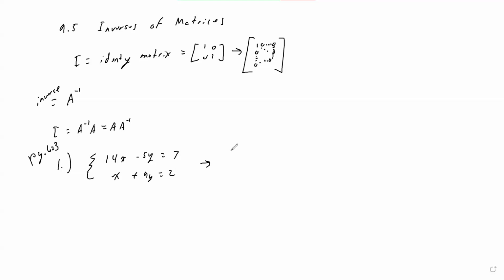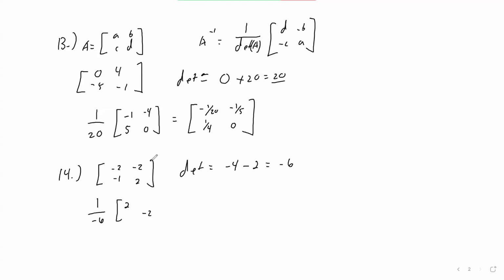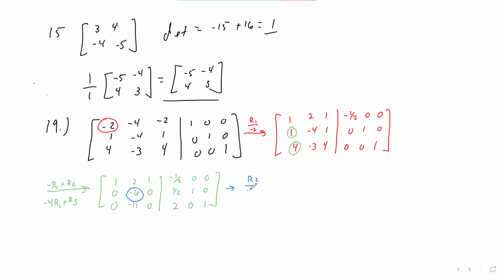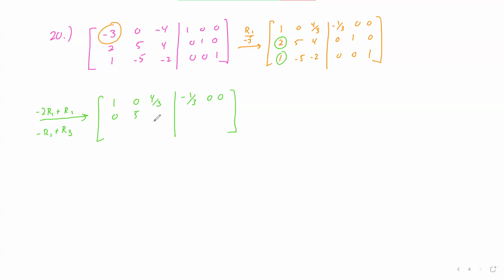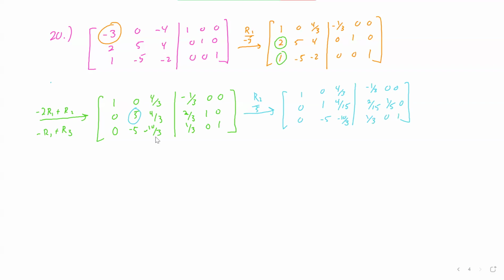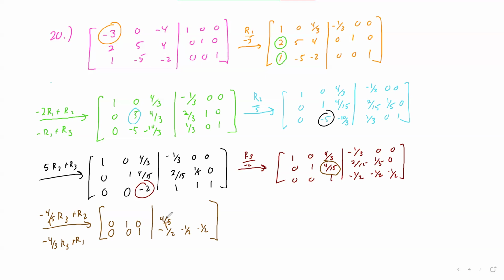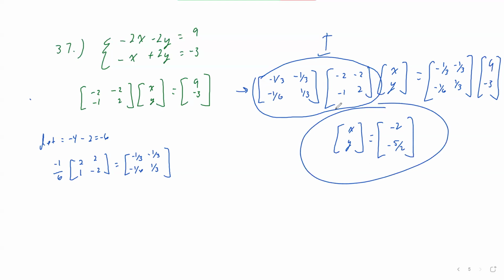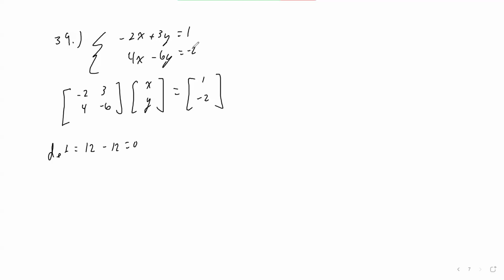College Algebra 9.5 Inverses of Matrices